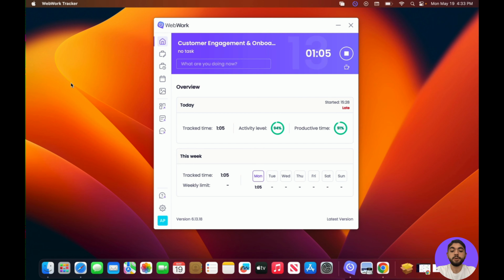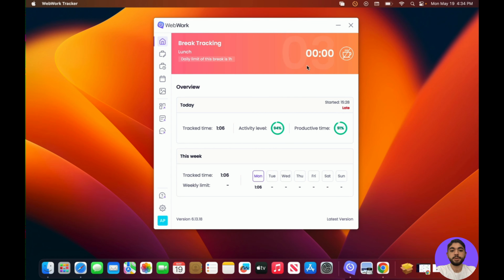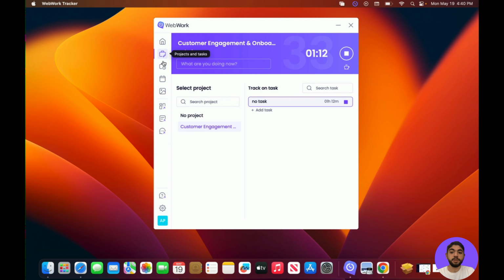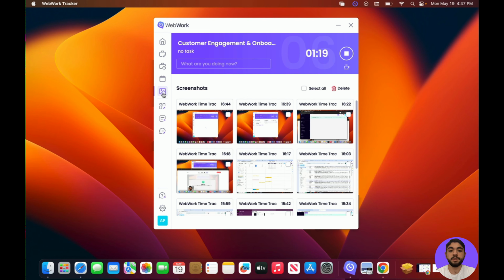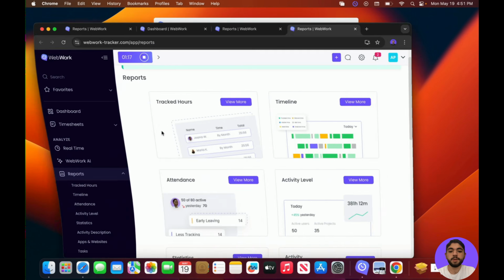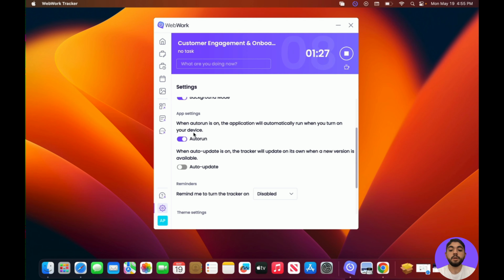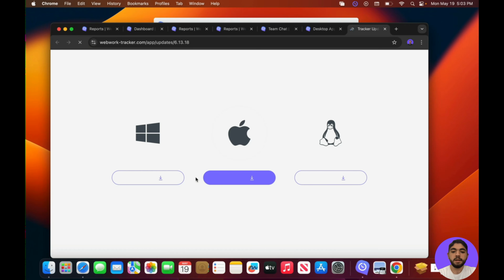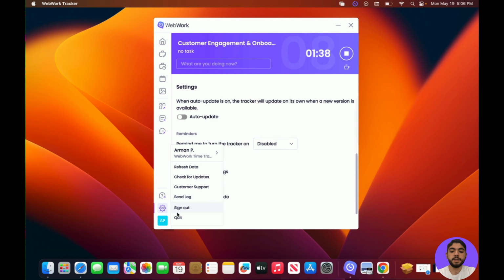How to use the WebWork Desktop App?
In this video, explore the essential features of the WebWork Desktop App that empower your team to work smarter — not harder.

💻 Learn how the app captures screenshots, tracks activity levels, logs time spent on tasks, and more to help you boost efficiency and accountability.